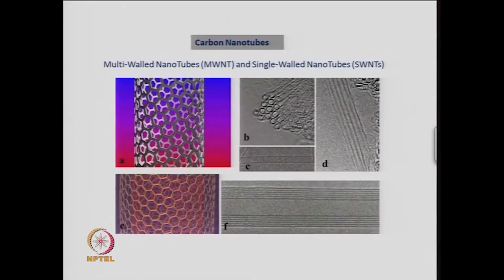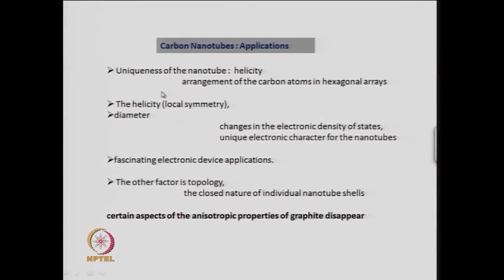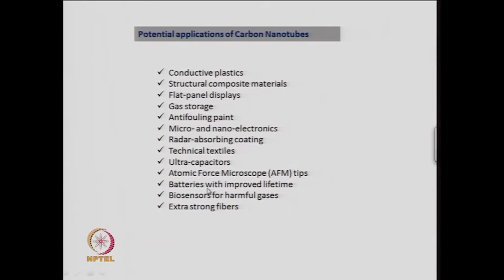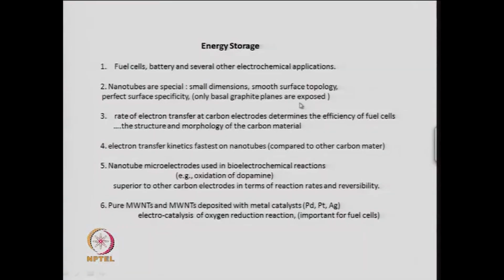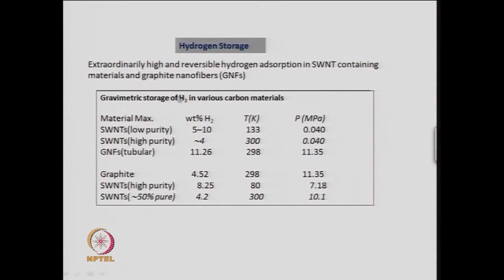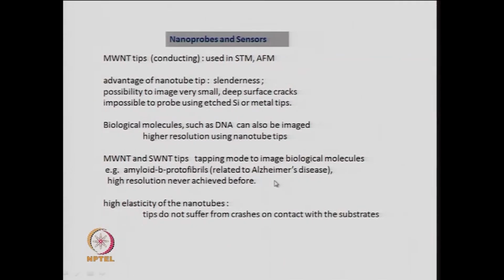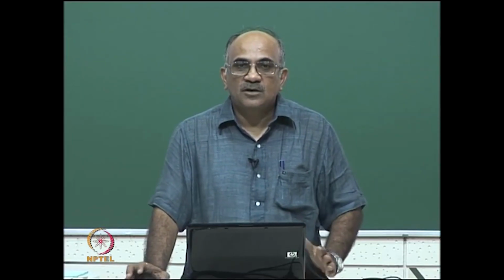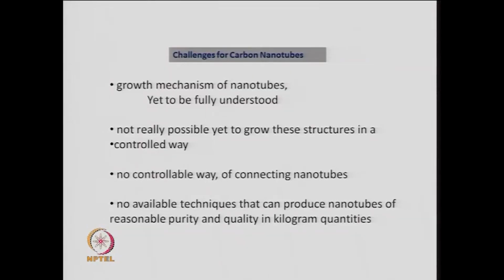Lecture 17: Fullerences and Carbon Nanotubes - III